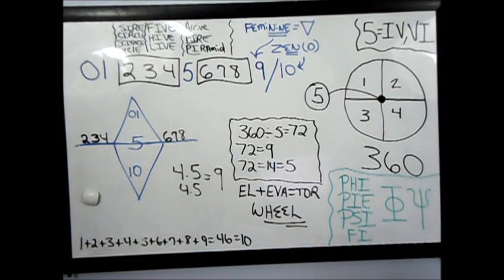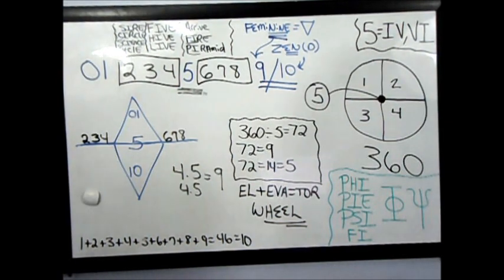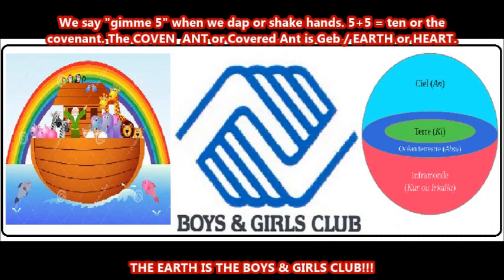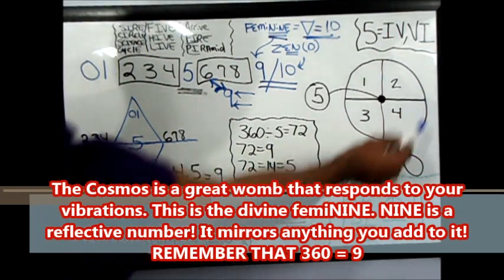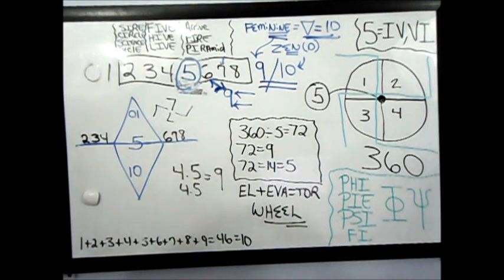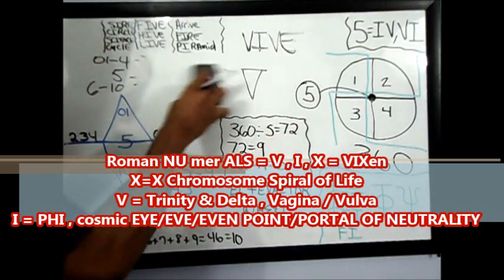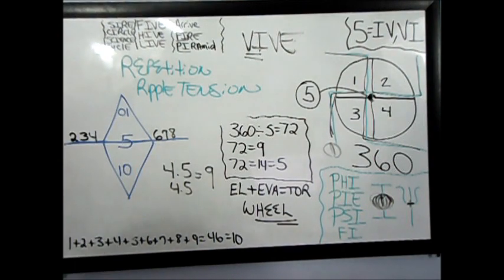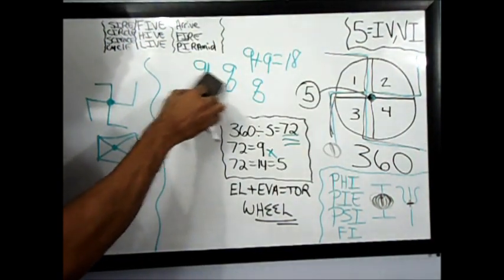Secrets of the No. 5, Saturn & Reincarnation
Content Intent
The content presented on this channel is intended for informational and entertainment purposes only. It does not claim to provide factual accuracy or definitive conclusions. The views expressed in the videos are speculative and should not be interpreted as verified information.

Respect for Policies
We strive to comply with YouTube’s Community Guidelines, including those addressing misinformation, hate speech, and harmful content. If any content appears to contradict these guidelines, it is unintentional, and we encourage viewers to report concerns directly to us for review.

Educational Value
Our goal is to encourage critical thinking and exploration of alternative perspectives. All content is presented with the intent to foster open discussion while respecting historical and contemporary events.

Viewer Responsibility
Viewers are encouraged to cross-reference any claims made in our videos with credible sources. The channel does not endorse or promote harmful actions, beliefs, or ideologies and does not advocate for real-world implications of the discussed topics.

Advertising and Monetization
This channel participates in YouTube’s monetization program and adheres to advertiser-friendly content guidelines. The inclusion of ads does not imply endorsement of the topics discussed.

Acknowledgment
By engaging with our content, viewers acknowledge the speculative nature of the discussions and agree to participate respectfully in the community.

This channel aims to challenge popular ideas by introducing alternative perspectives to spark intelligent debate. I believe that such debates are highly beneficial to humanity. Lastly, everything you just read is my attempt to cover my bases and keep my channel monetized! If you have an open mind and are sincerely seeking the truth, this disclaimer should not interfere with your ability to receive it!

Don't take offense to anything said or done. I'm just here to inspire people to think outside of the box and to question everything. YOU DON'T HAVE TO TAKE MY WORD OR BELIEVE ANYTHING THAT I SAY. DO YOUR OWN RESEARCH!!!